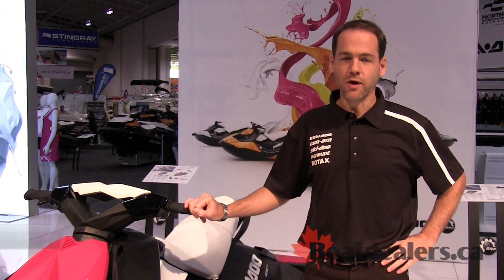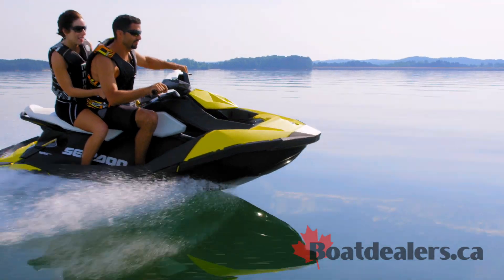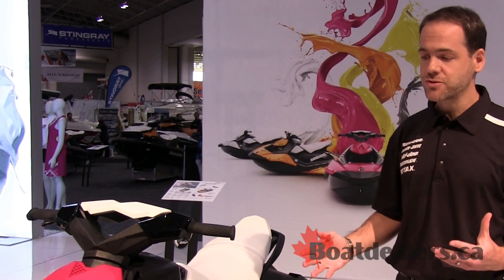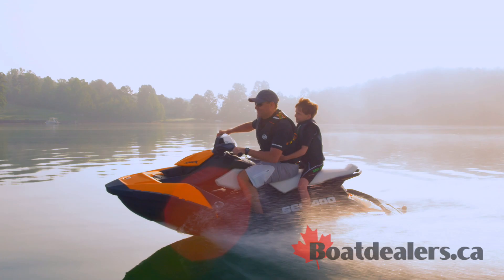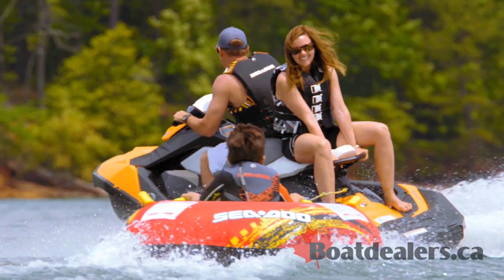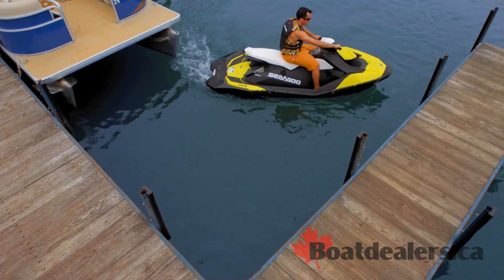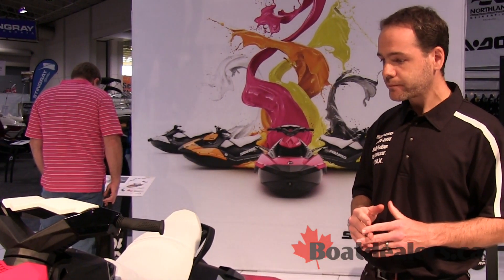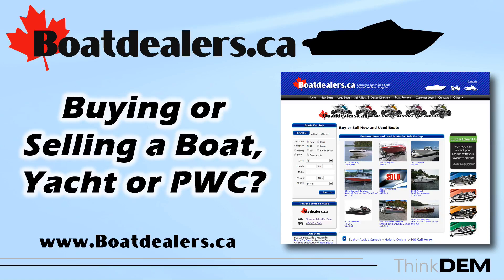The All New 2014 Sea-Doo SPARK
BRP shows the all new 2014 Sea-Doo SPARK. This new watercraft allows you to get out on the water for less than $5,600 CAD! Lighter than all other PWCs you can tow the SPARK with most cars,